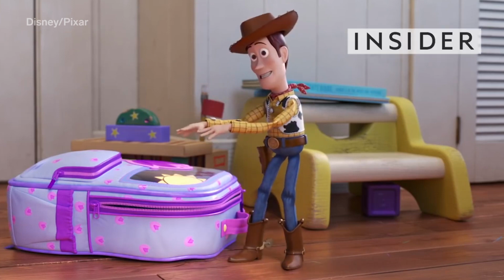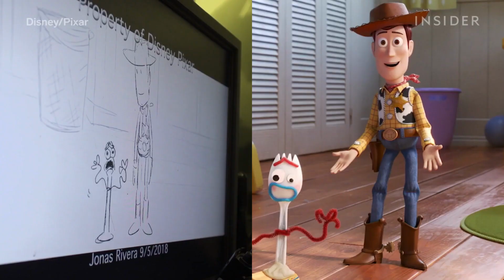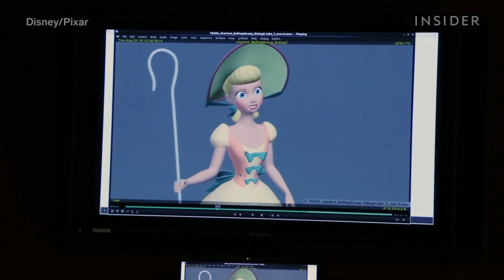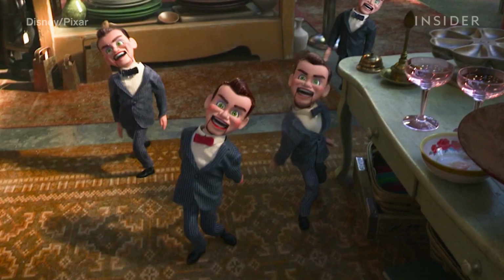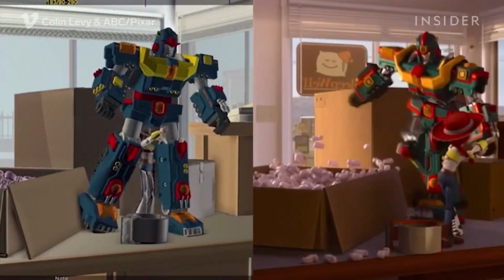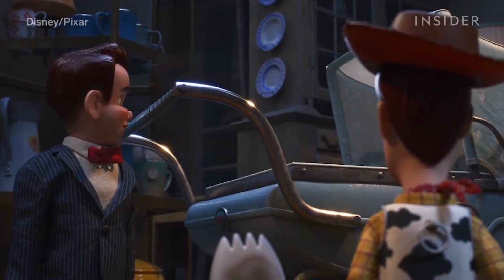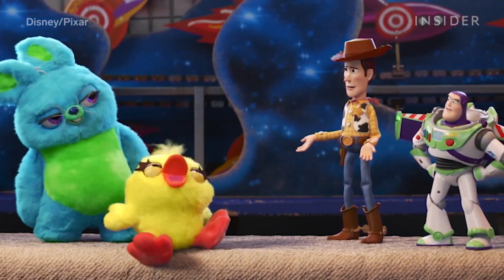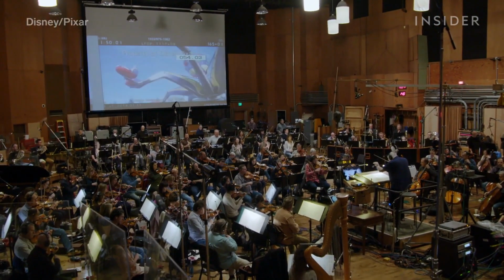Toy Story 4: How A Toy Story Movie Is Made (Insider)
Ever wonder how much work it takes to make a computer animated movie? Well here you go.

The adventure begins when Bonnie's school project comes to life! The adventure takes a detour when Woody reconnects with an old flame.

Toy Story 4 is out now!